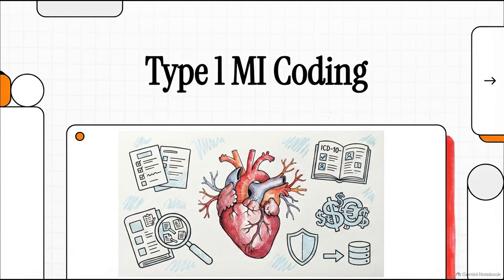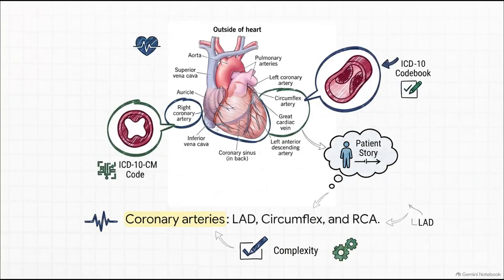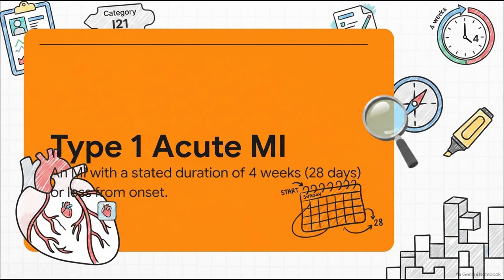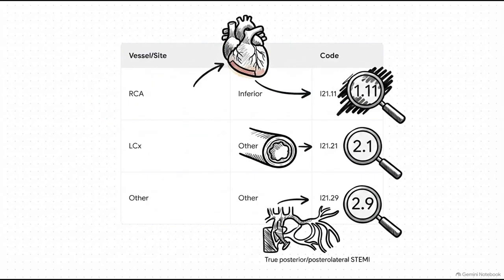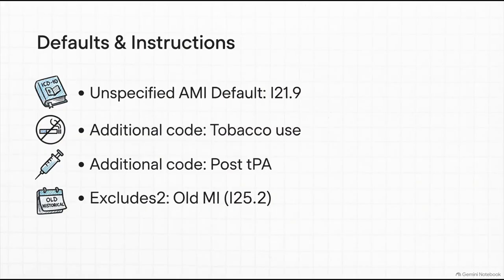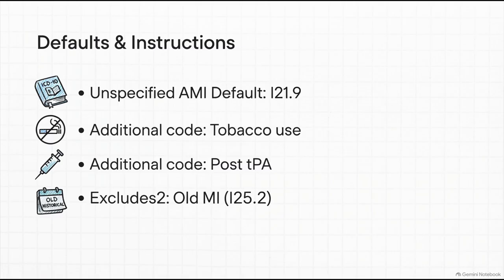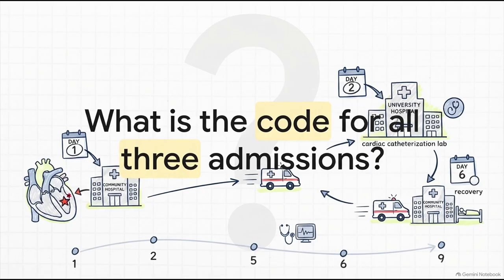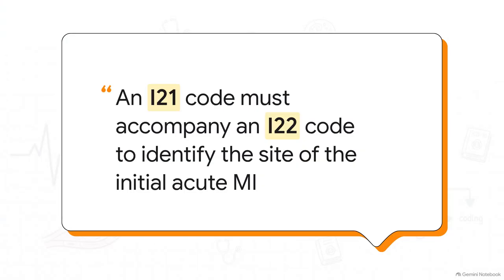Part 7 – Type 1 MI: Site Specificity, Fourth-Character Logic & Default Rules (I21.0–I21.4, I21.9)